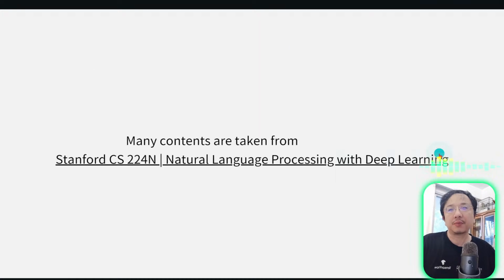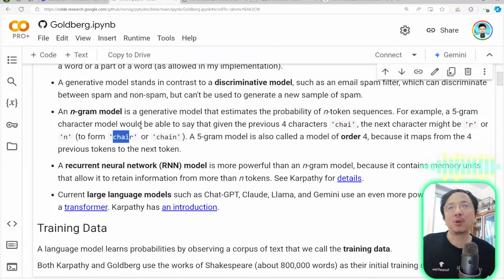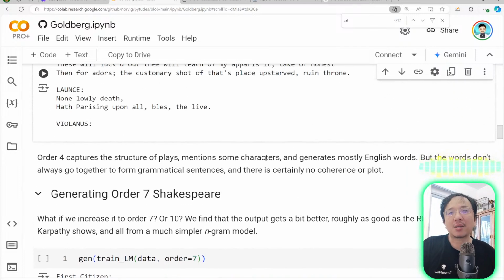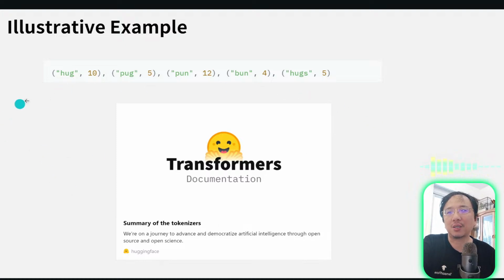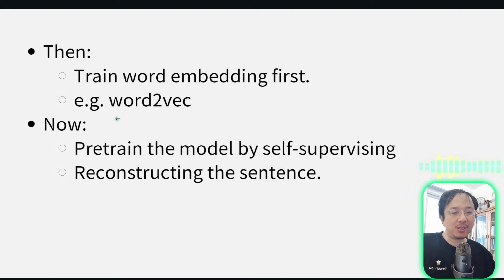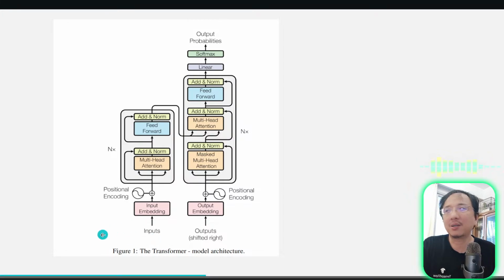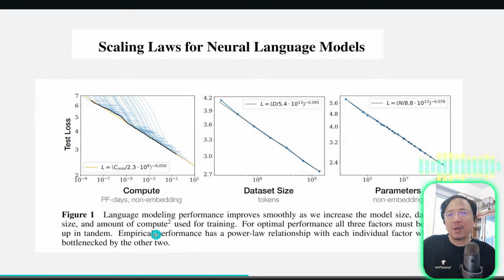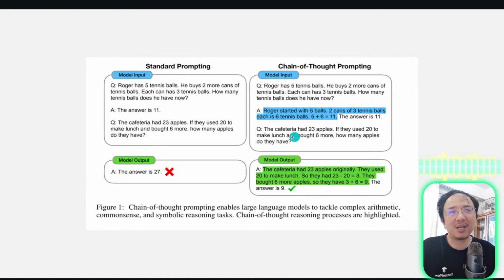深度自然語言處理 deep learning NLP Week2